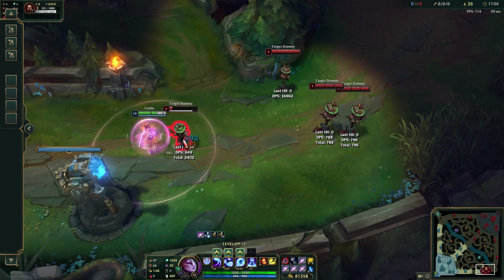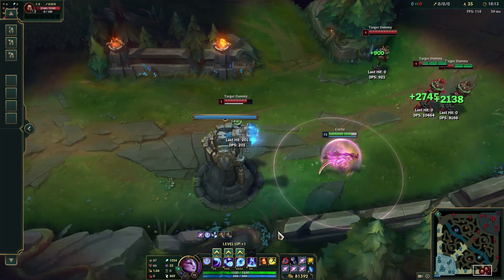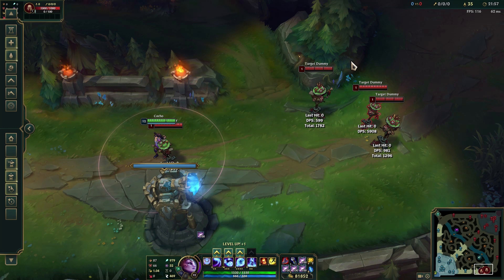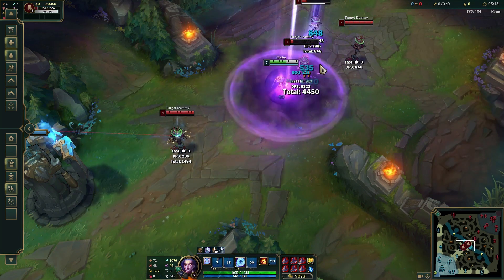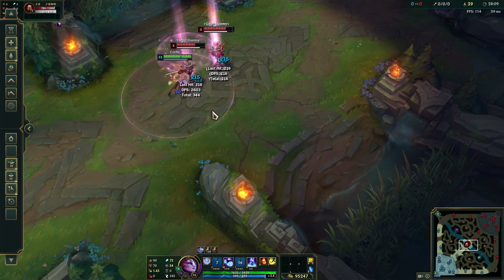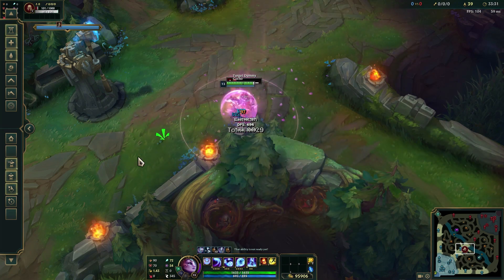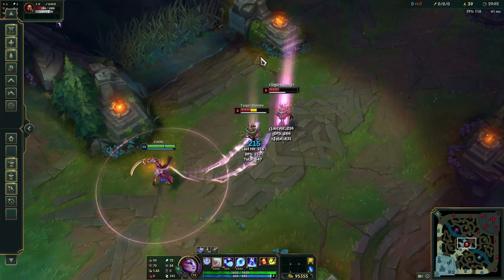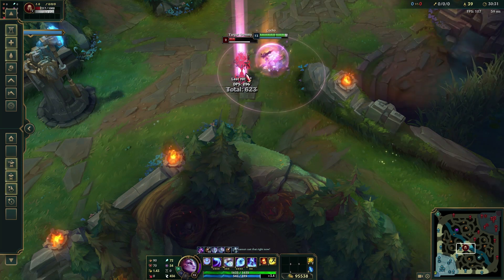Diana Guide | How to Play Diana "Rework" - Tips & Tricks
How to play Diana Guide! Tips and Tricks for Diana in S10. There are new Diana combos! I'm not sure what the best build is so far, but these are some cool Tips / tricks and I hope they all make it to live